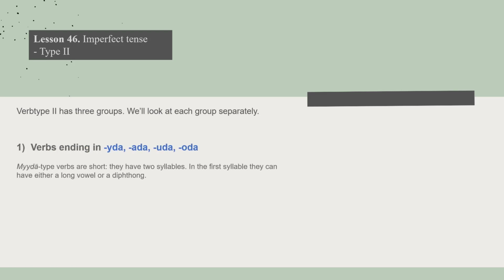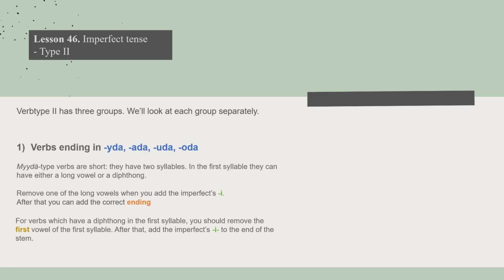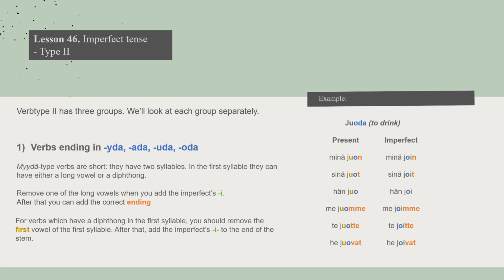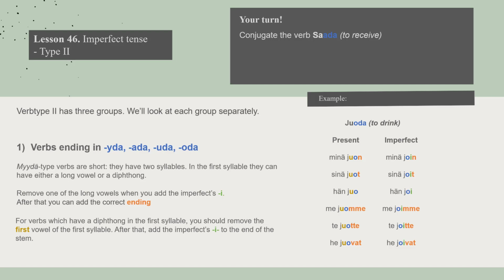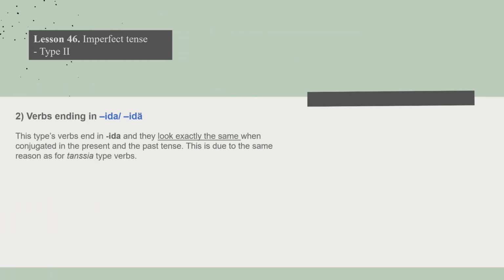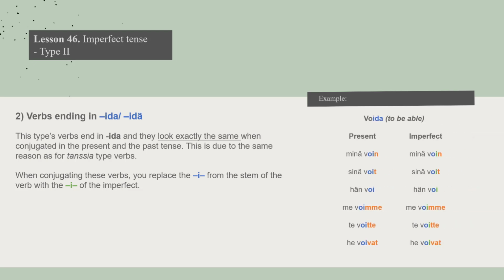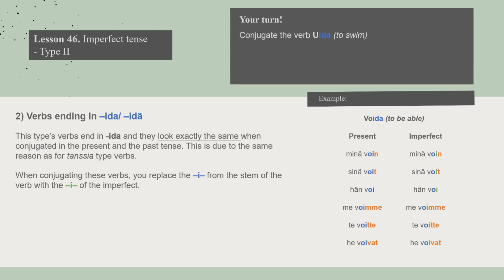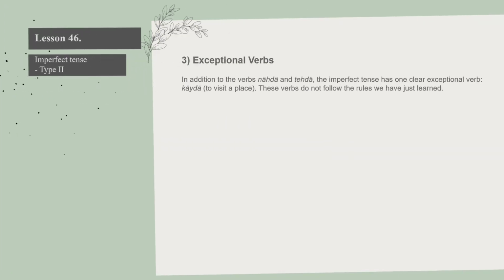Lesson 46. Imperfect tense, Verb type II (Imperfecti, Verbityyppi II)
Welcome to Finnish for Foreigners in 50 days - The course contains 50 lessons, divided into 4 levels – we are going to start from basics, move into beginner & intermediate levels all the way up to advanced usage of the Finnish language.

Lesson 46 is about learning the imperfect tense in Verb type II